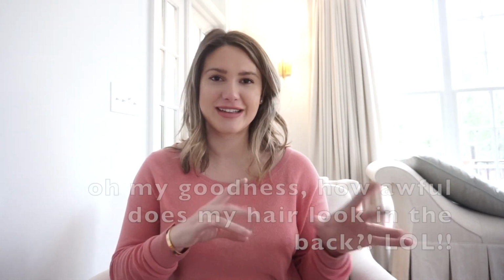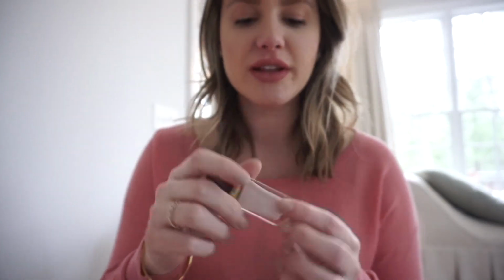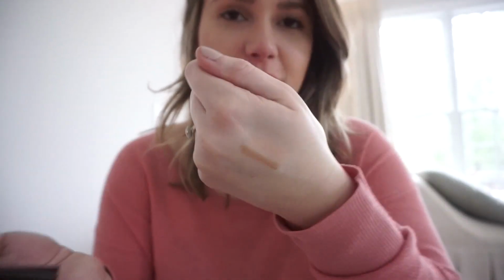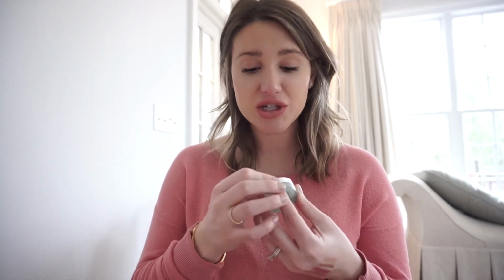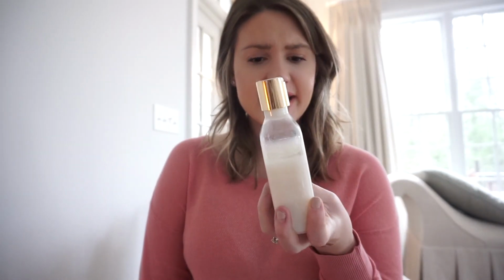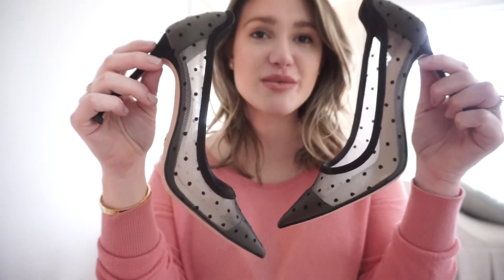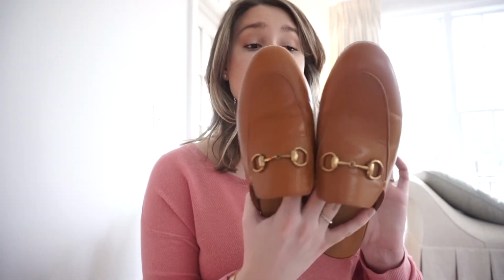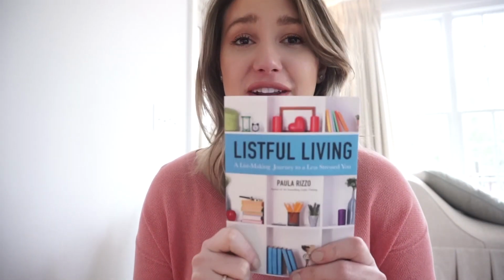NEW FAVORITES: MY EVERYDAY MAKEUP, GUCCI MULES, DIOR PUMPS, & MORE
Recently, I have added a few new things to my wardrobe and beauty collection and wanted to share with you my new favorites! These are all products and accessories that I have been wearing on the daily lately and most of which I have been asked about in recent vlogs and instagram videos! I hope you enjoy this video and find something fun and new! Be sure to let me know what you have been loving lately in the comments!

TimelessTaste

Morgan